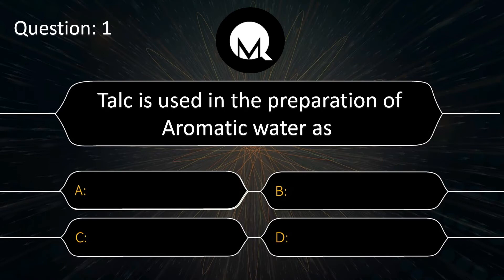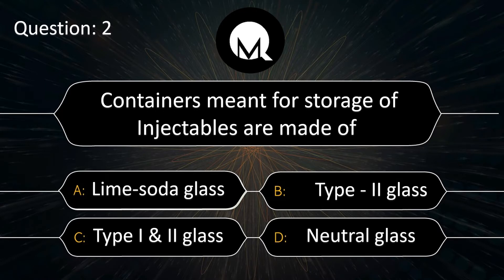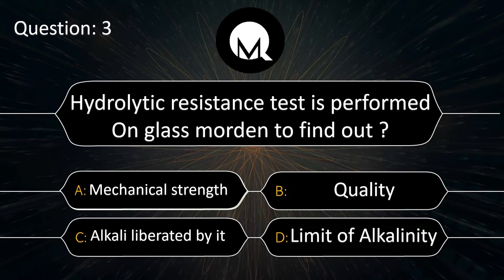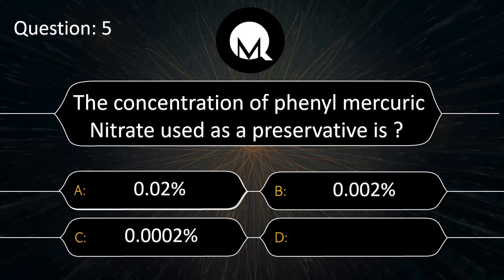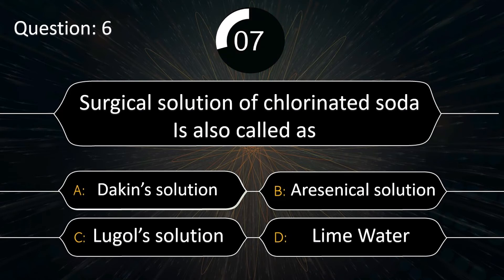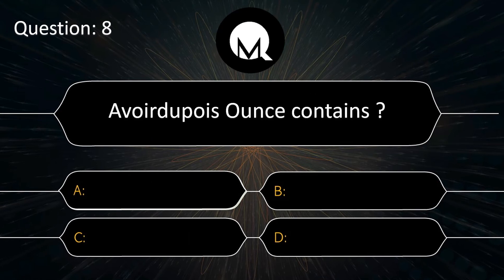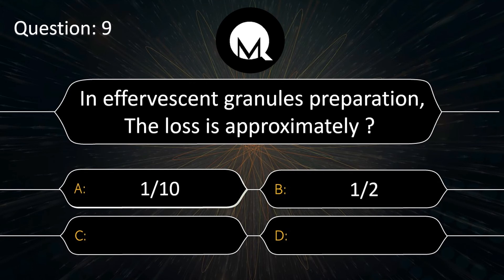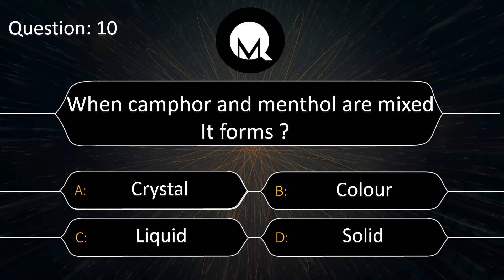Pharmaceutics Set-5 ||GPAT Q&A || ECET Pharmacy MCQ || Exam preparation || Medi Queries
This channels covers all the topics in various subjects of pharmacy for students preparing  ECET , GPAT , PGCET Examinations according to educational regulations prescribed by pharmacy council of india. The content of this channel is most useful for both candidates appearing the Pharmacist recruitment exam  ( Govt. Hospitals, Primary health centres, Railway hospitals, University hospitals and others)
Canditate appearing for B.pharmacy Entrance Exam are advised  to be through with the entire material of this channel
It covers a few topics useful for preparing GPAT Exam.
The canditate wish to appear for parmacist exam should have thorough knowledge in the subject pharmacology.
In addition to this the candidates are required to acquire sufficient basic fundamentals in all subjects.

All the Best for your Bright future,
Medi Queries.